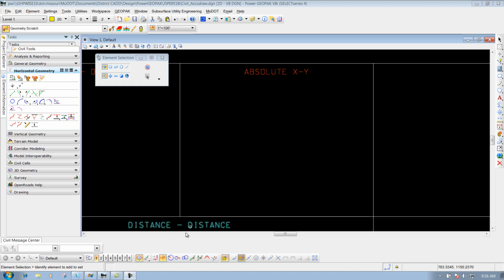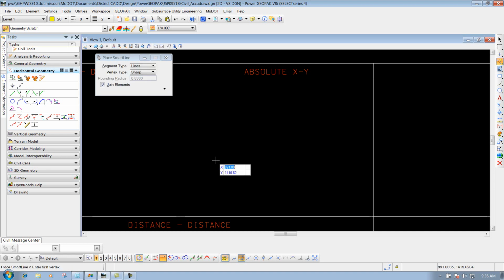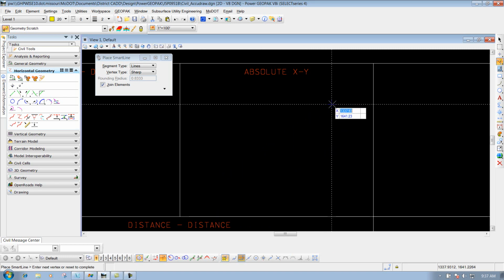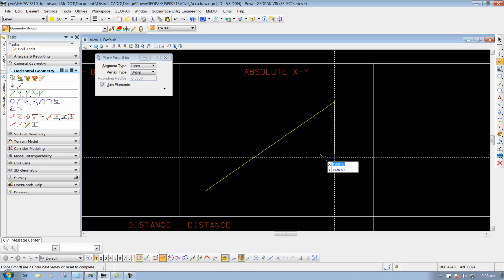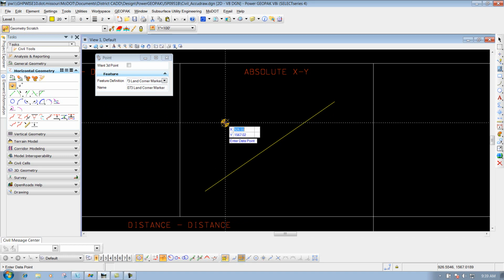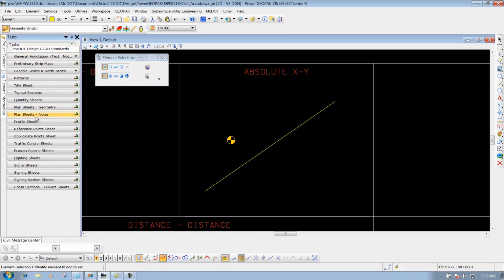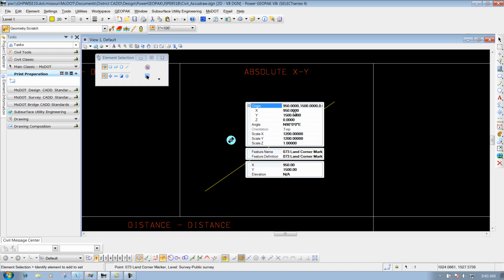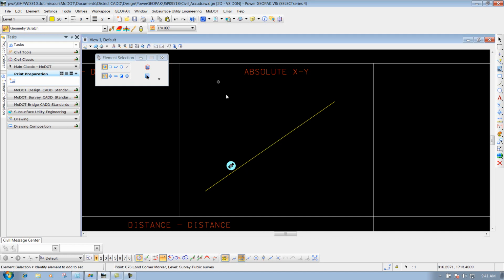MicrostationV8I SS4 5.4 AbsoluteXY